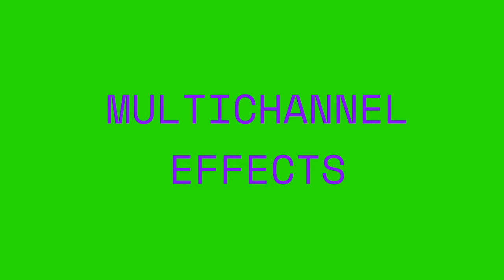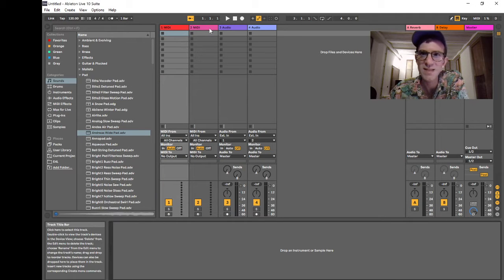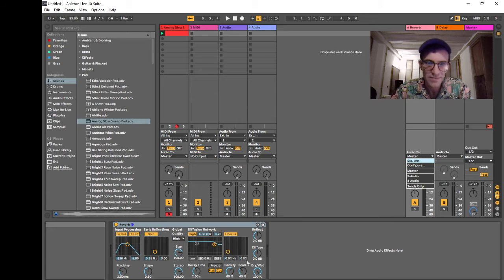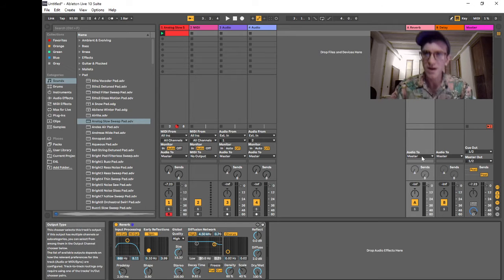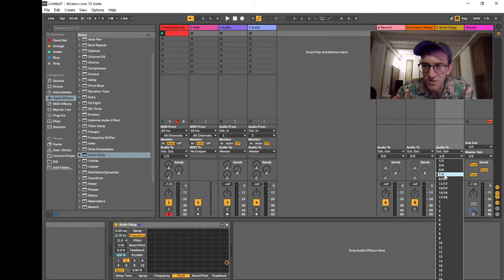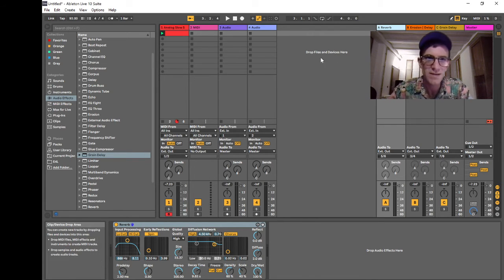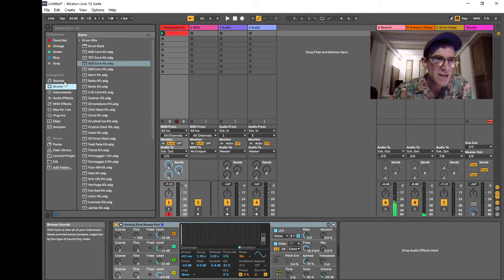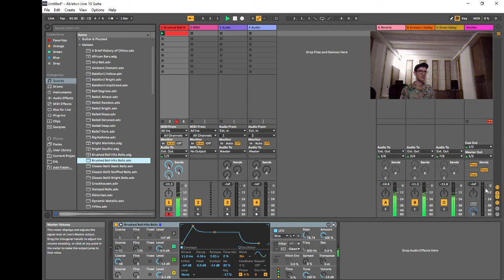MULTICHANNEL TOOTS: Mutichannel Effects